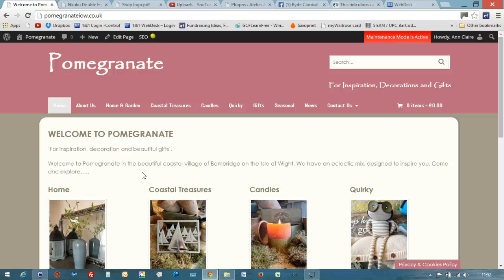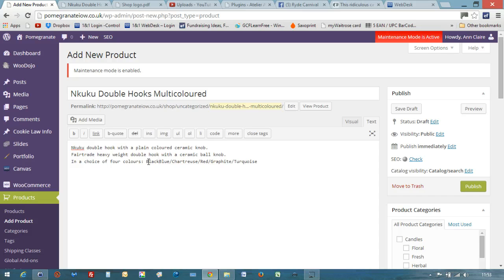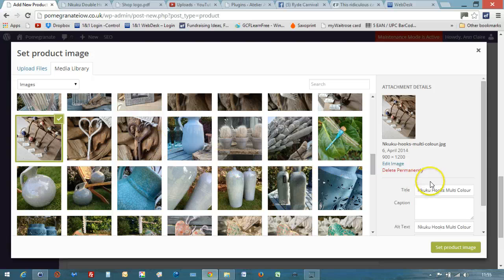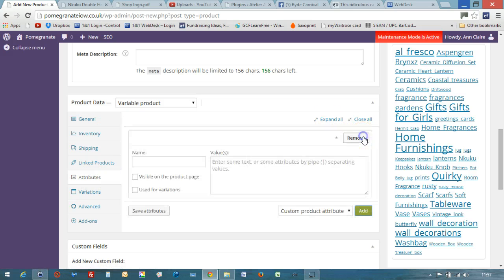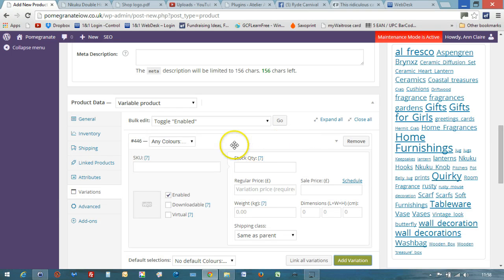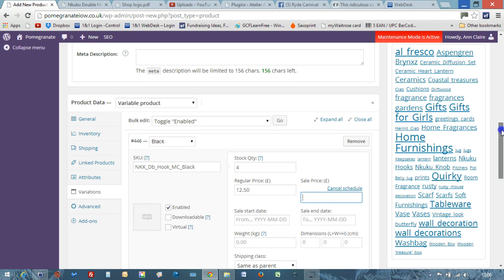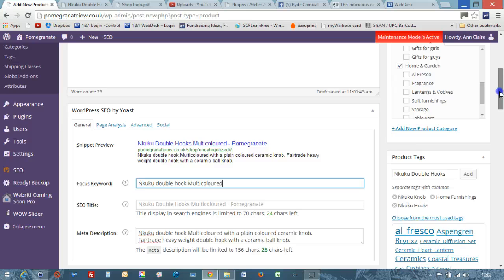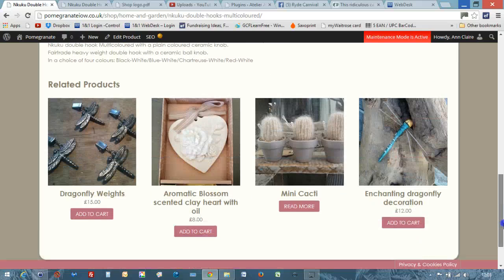Adding Variations to Woocommerce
How to add variations to your woocommerce shop and how to do on the go edits to ensure products show correctly on the product page